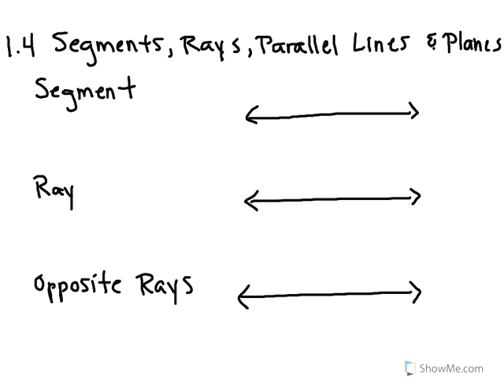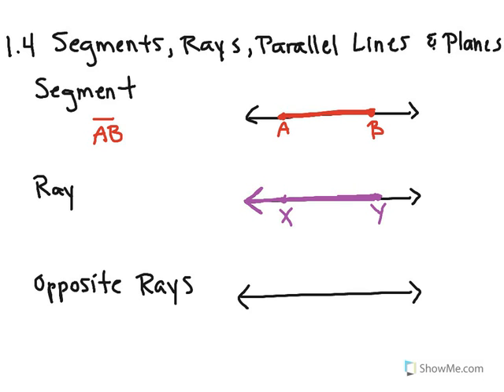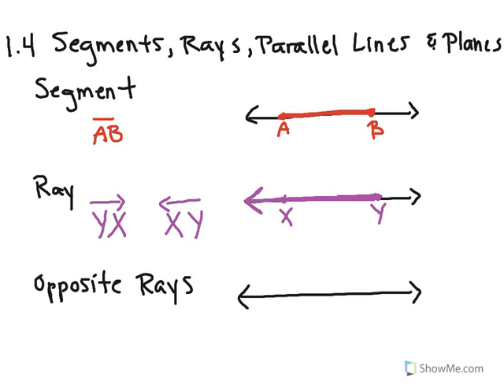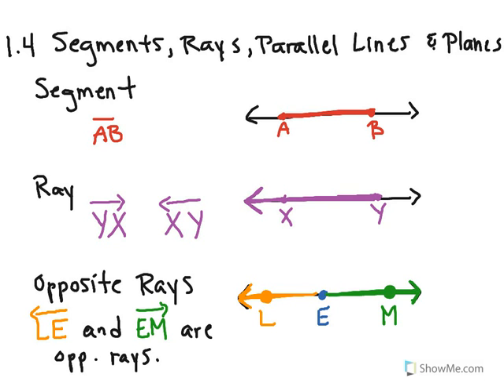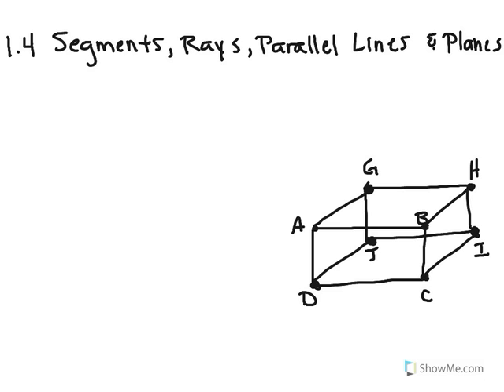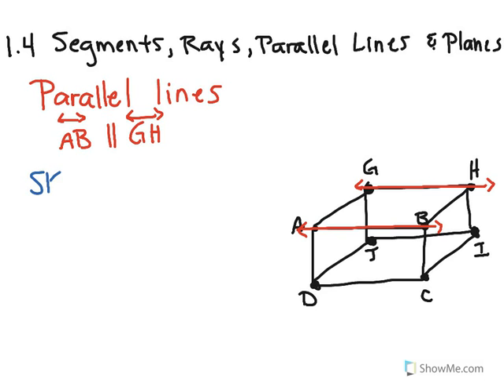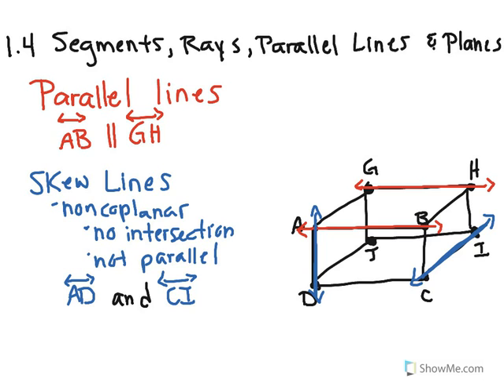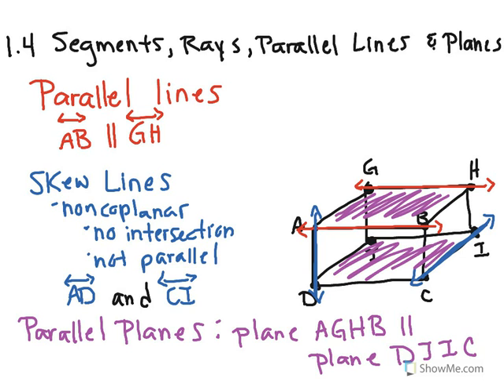How to Math: 1.4 Segments, Rays, Parallel Lines, and Planes